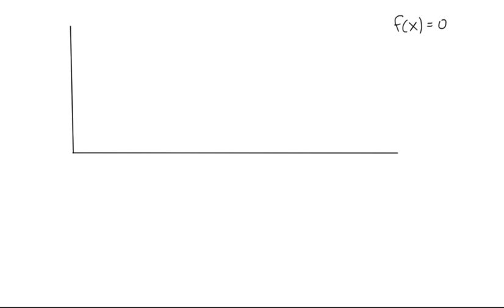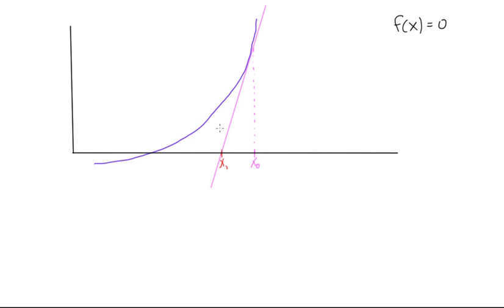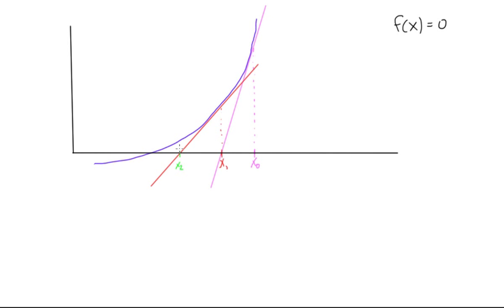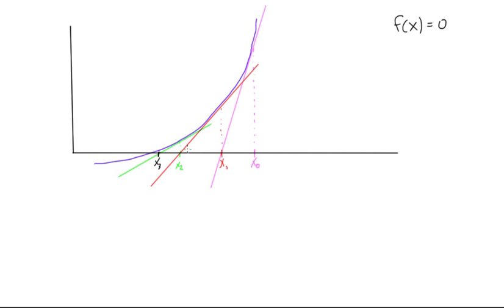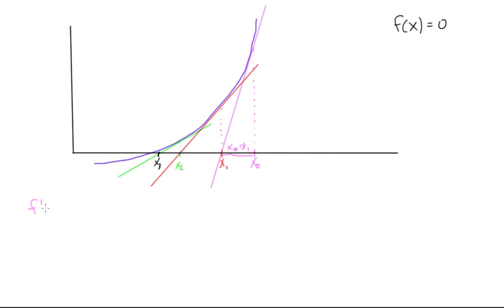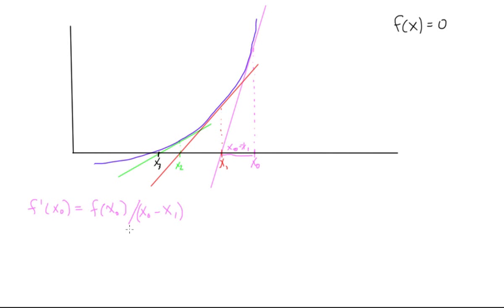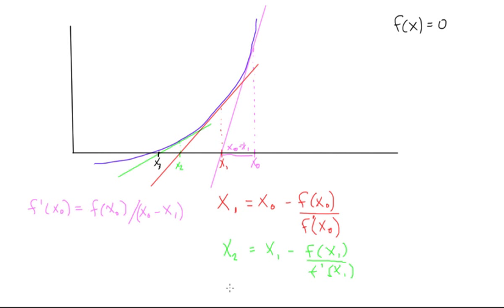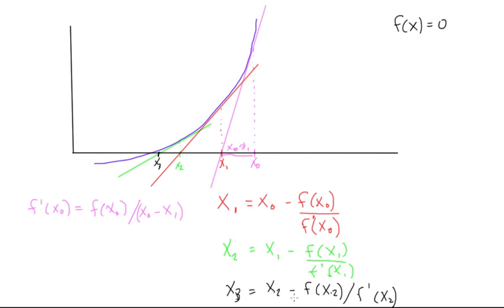Newtons method explained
Calculus Tutorial: Newtons method explained